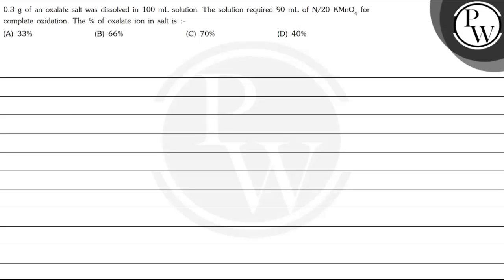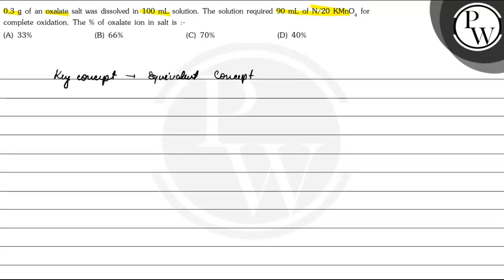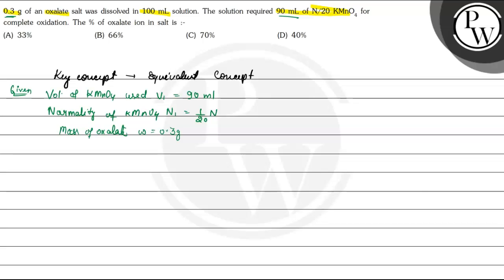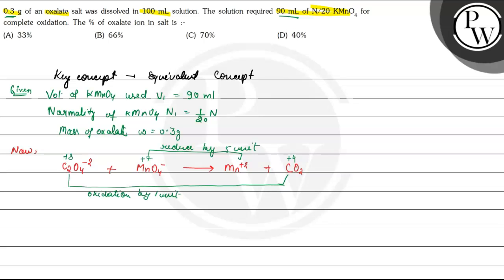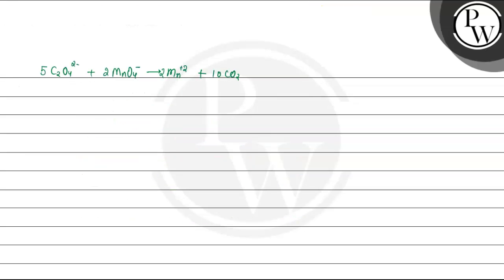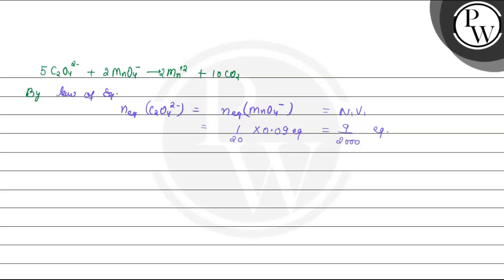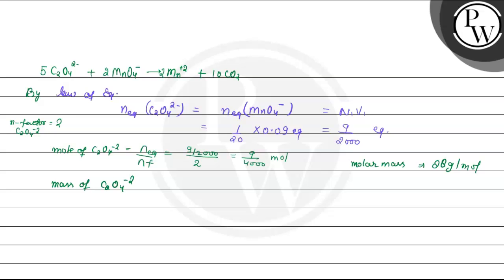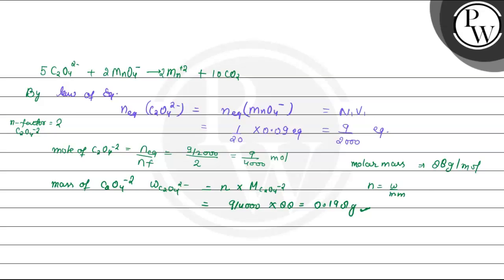, 0.3 g of an oxalate salt was dissolved in 100 mL solution. The solution required 90 mL of N ...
, 0.3  g of an oxalate salt was dissolved in 100  mL solution. The solution required 90  mL of N / 20 KMnO for complete oxidation. The % of oxalate ion in salt is :-
(A) 33%
(B) 66 %
(D) 40 %, ,